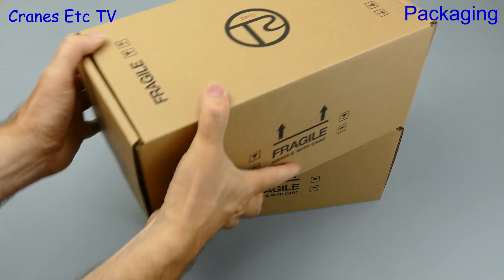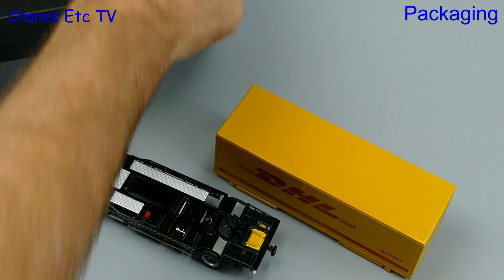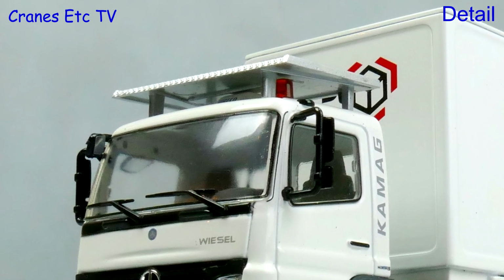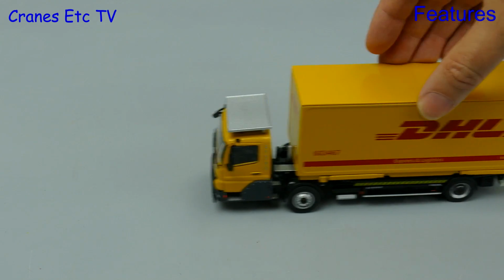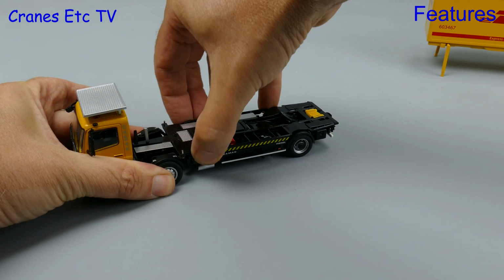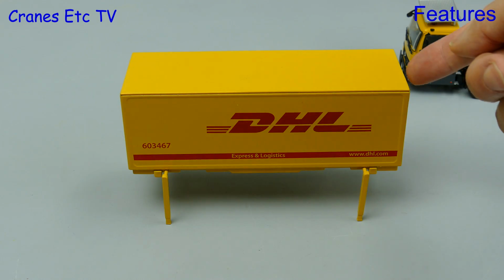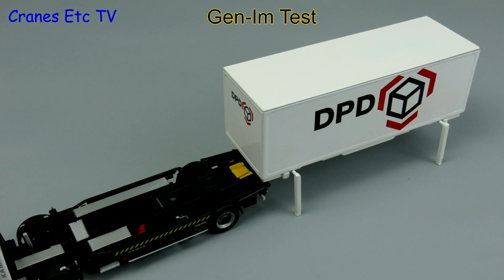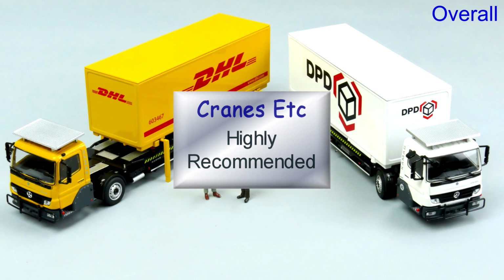Tonkin Kamag Wiesel 'DPD' and 'DHL' by Cranes Etc TV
This is the Cranes Etc TV review of Tonkin Replicas's 1/50 scale model of the Kamag Wiesel in the colours of DPD and DHL.  The model numbers are 64214809 and 6421814.  The full review is on the Cranes Etc